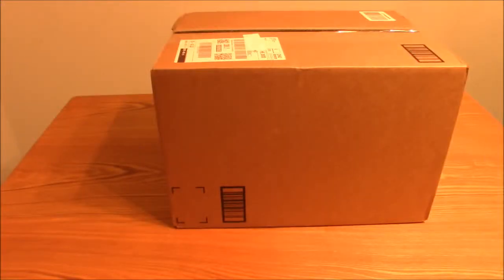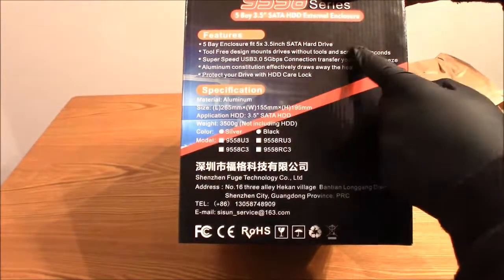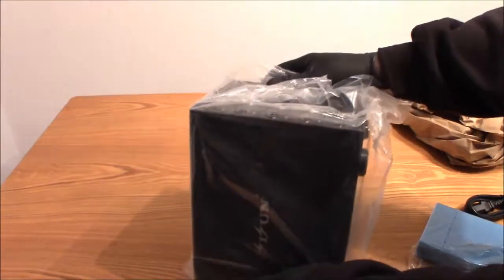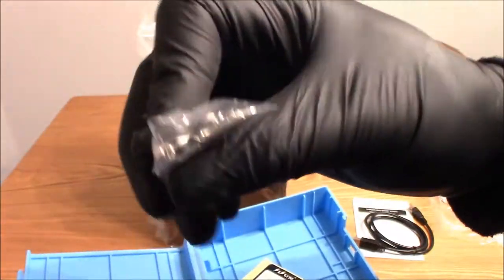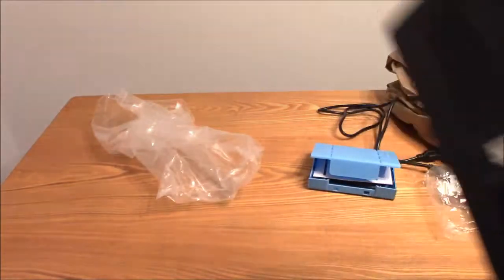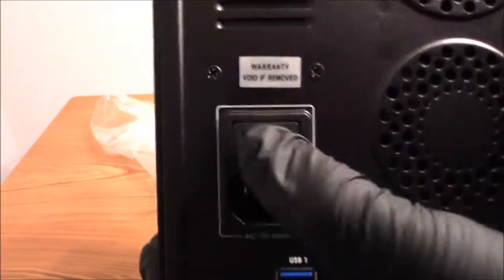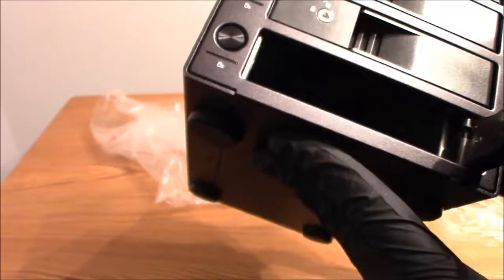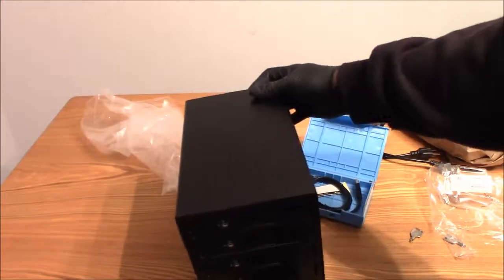Sisun Aluminum USB 3.0 5 Bay Hard Drive Enclosure With Independent Control Switches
Unboxing The Sisun  Aluminum USB 3.0 5 Bay  Hard Drive Enclosure With  Independent Control  Switches